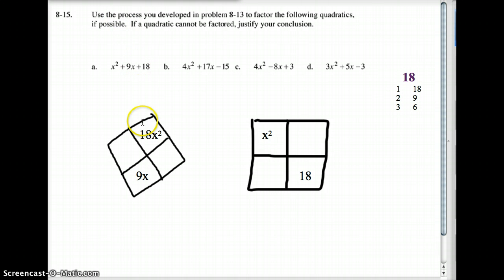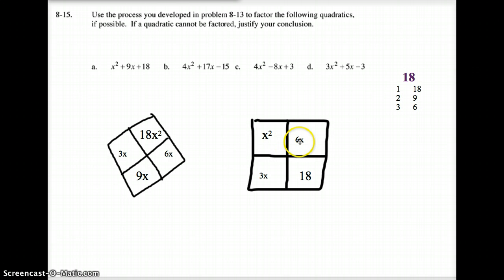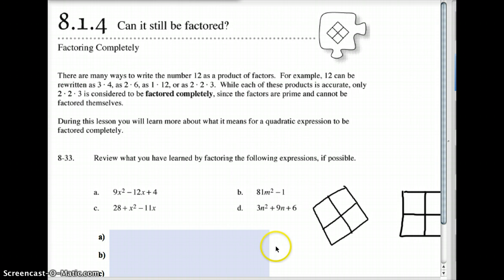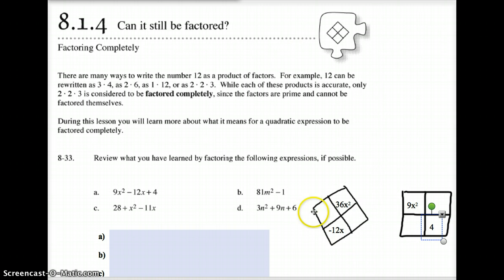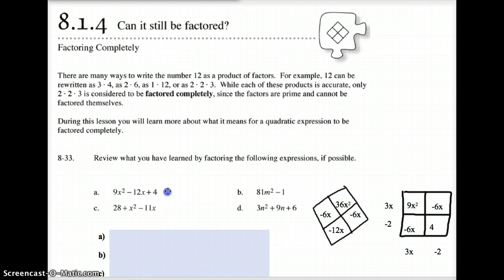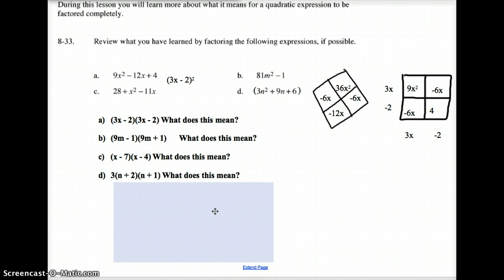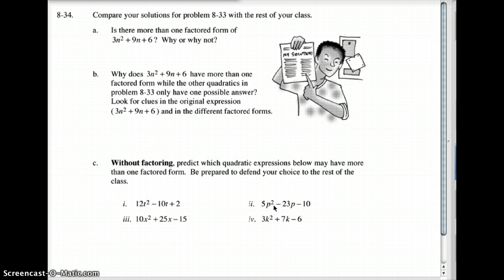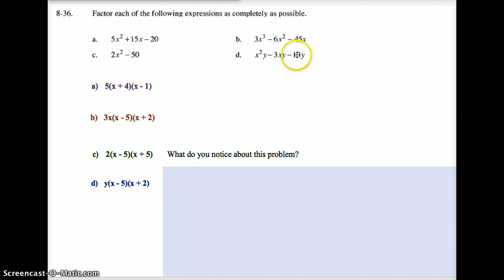AC 8.1.2 - 8.1.4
A quick overview of how to factor using diamonds and rectangles.